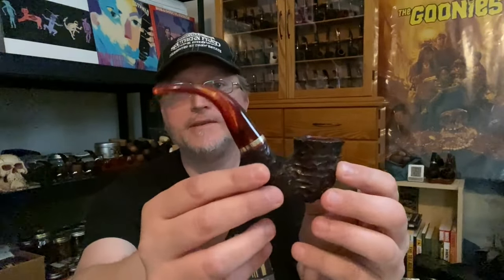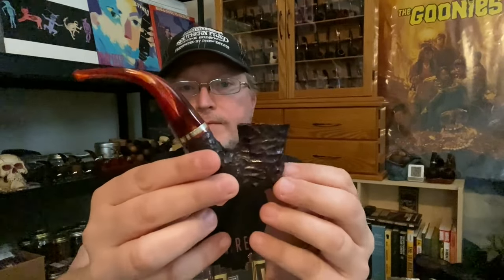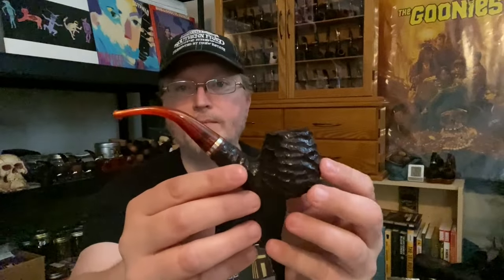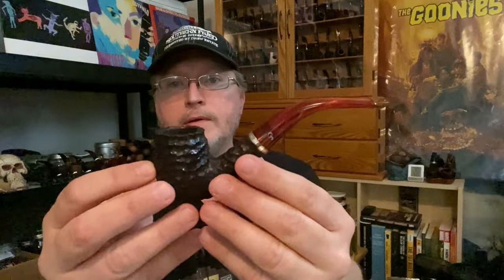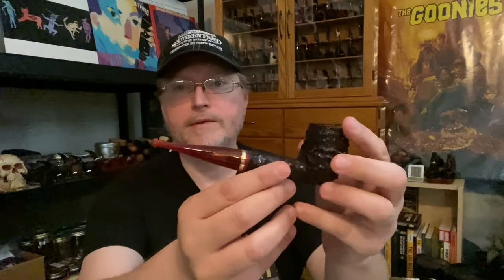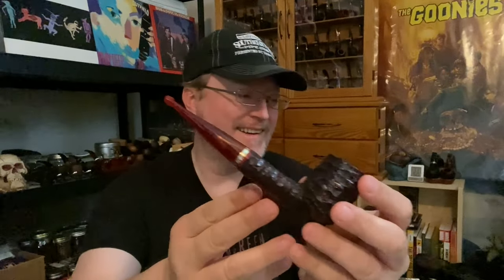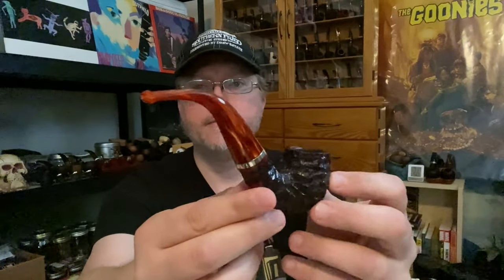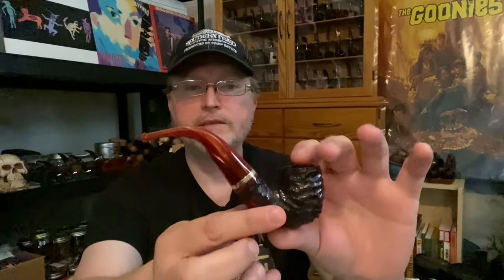Peterson Phoenix Pipes!